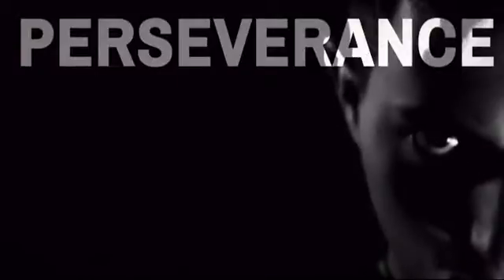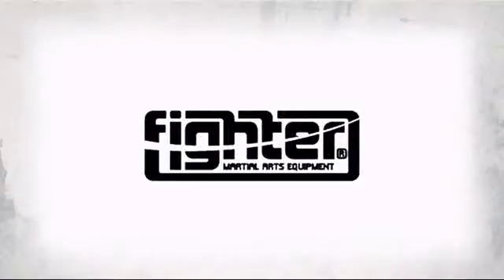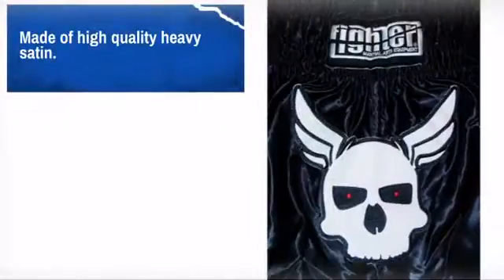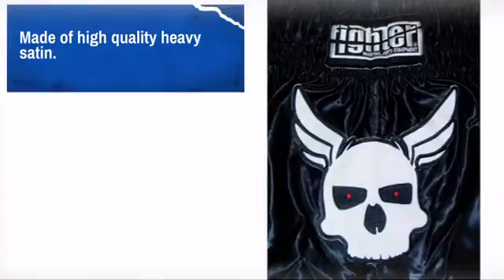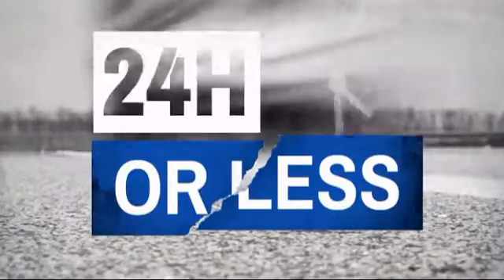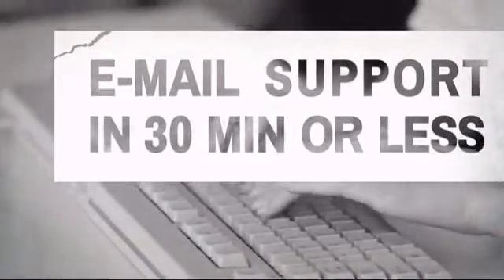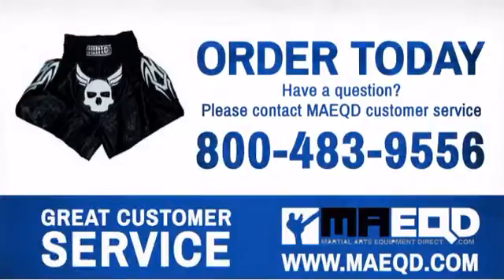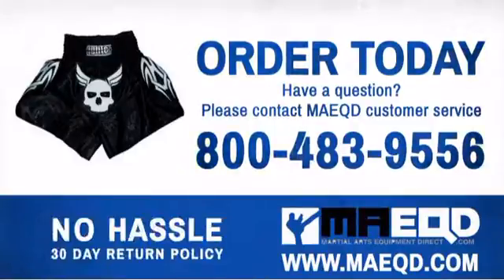Fighter Thai Trunks - Skull - MAEQD.com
Product Description:
These shorts is perfect for Thai, Kickboxing and other martial arts.

Features:
* Made of high quality heavy satin.